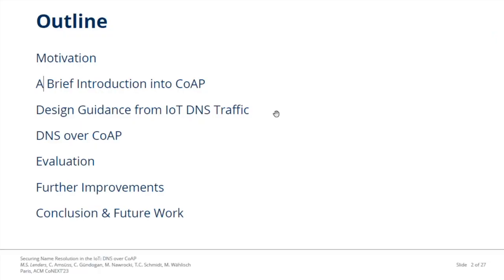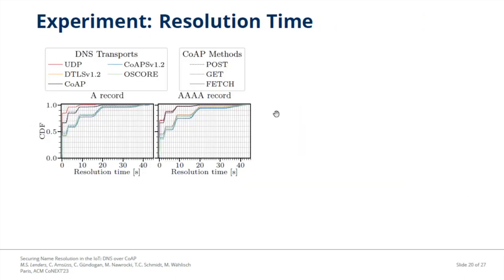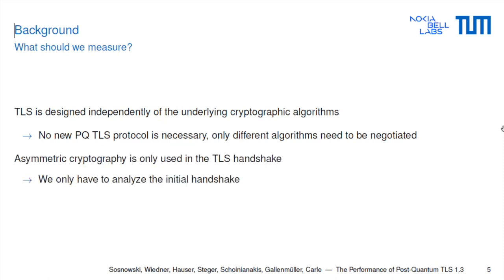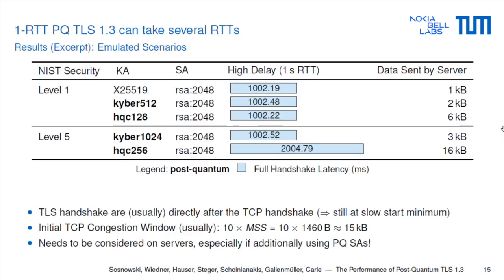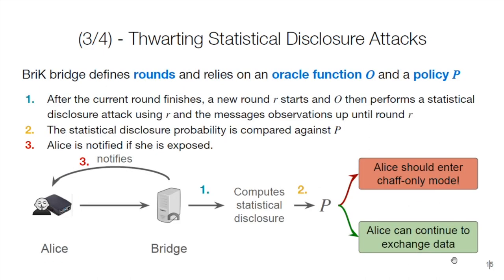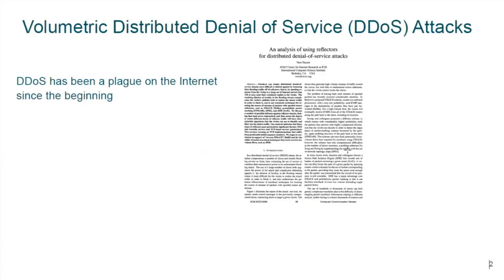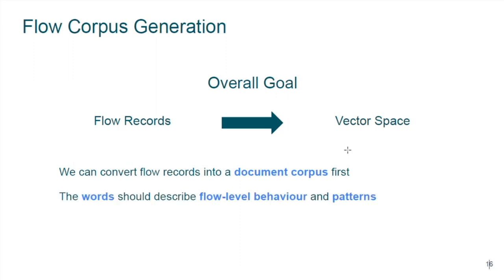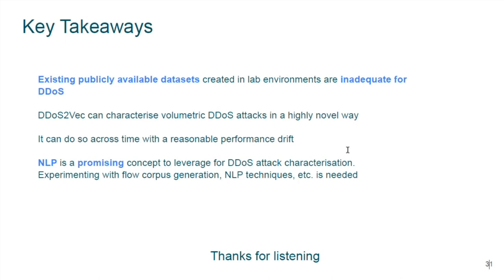CoNEXT'23 Technical Session 2: Security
December 5, 2023 11:00 - 12:30
CNAM, Paris

00:00:04 M. S. Lenders, Securing Name Resolution in the IoT: DNS over CoAP
00:20:30 M. Sosnowski, The Performance of Post-Quantum TLS 1.3 Short
00:39:22 V. Nunes, Enhancing the Unlinkability of Circuit-Based Anonymous Communications with k-Funnels
01:01:47 R. S. Samra, DDoS2Vec: Flow-Level Characterisation of Volumetric DDoS Attacks at Scale